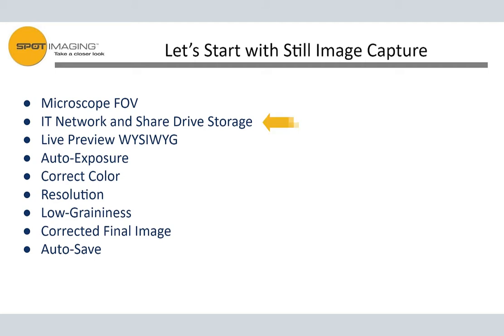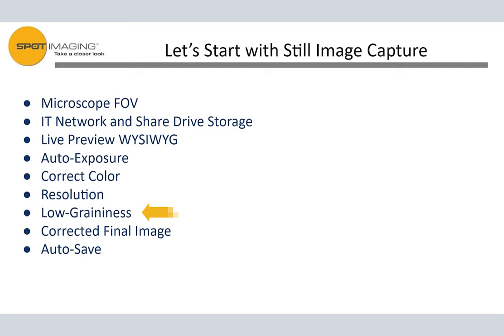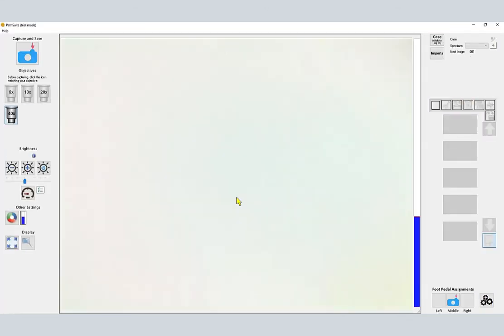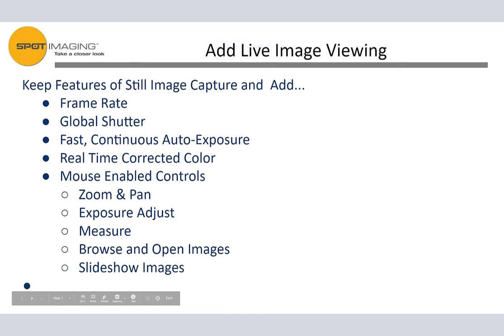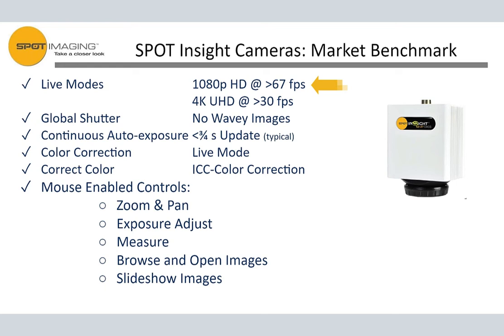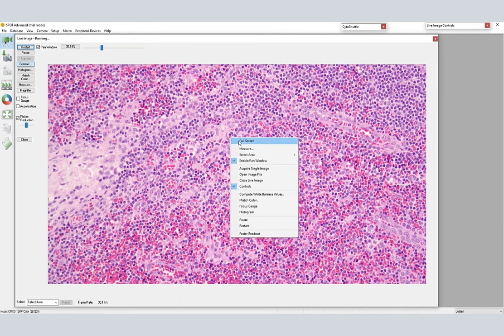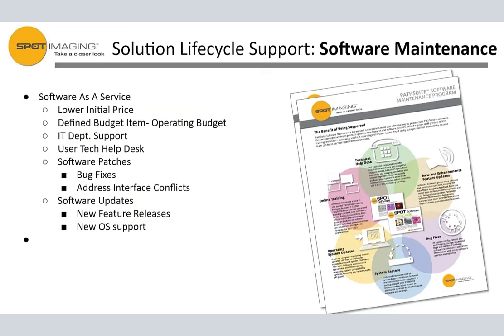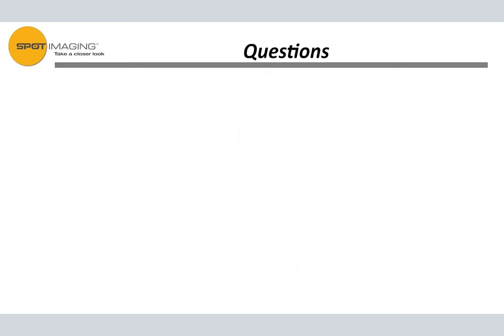Integrated Microscopy Imaging for Pathology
Follow Phil Merlo (Director, Pathology Portfolio, SPOT Imaging), talking about our most popular Digital Microscope Cameras! Learn all about our Integrated Microscopy Imaging for Pathology in this informative webinar!